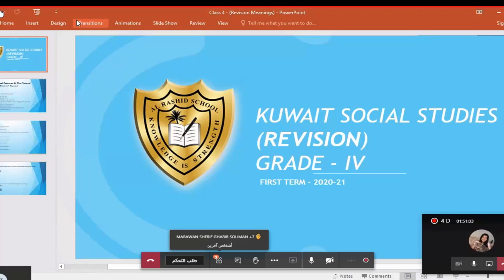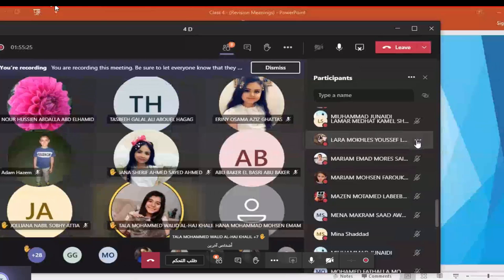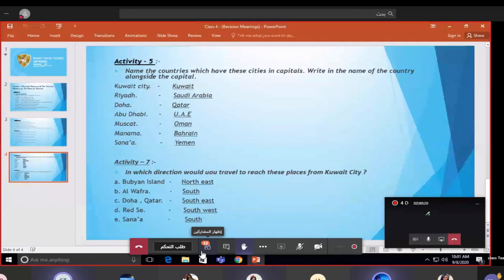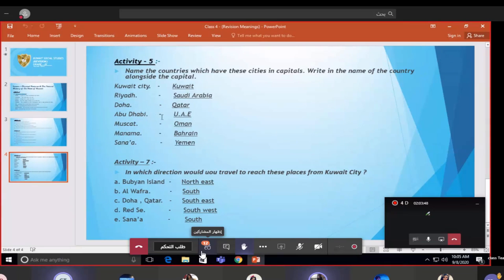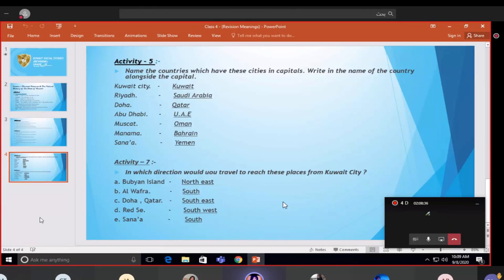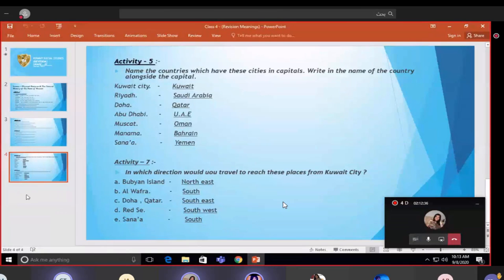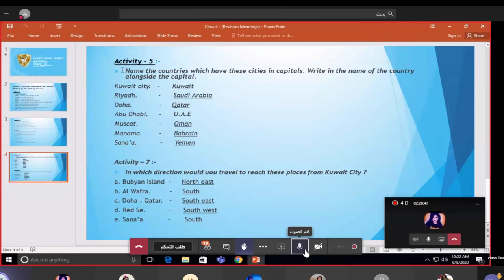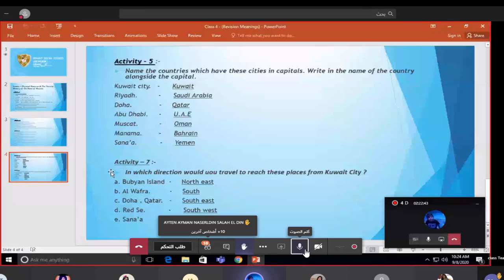Kss Capitals of countries Tuesday 8th Sept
Grade 4
Alrashid school